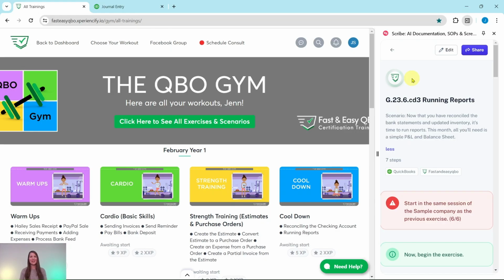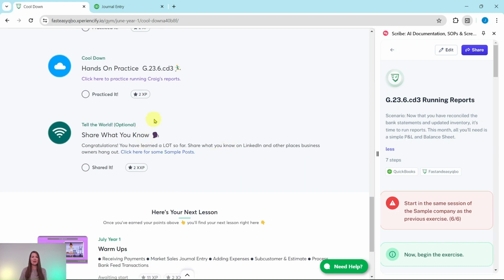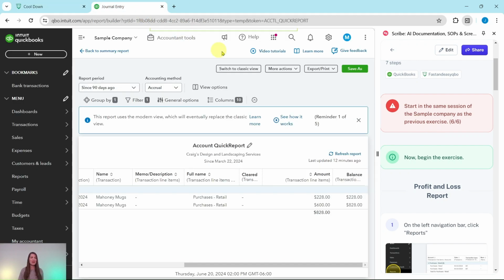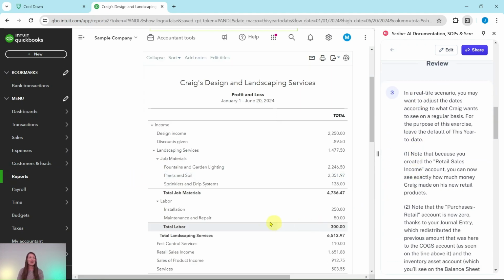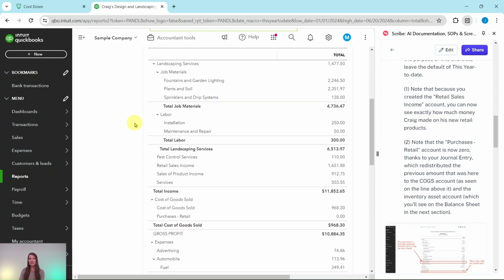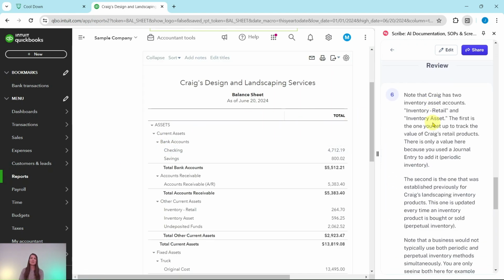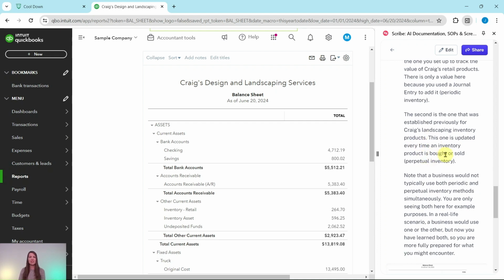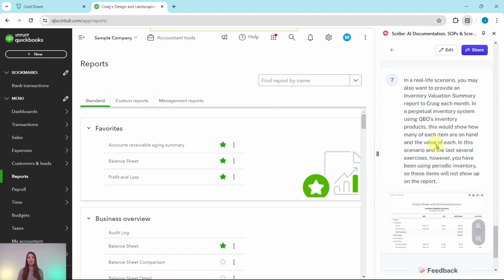Let's Practice QBO - Running Reports